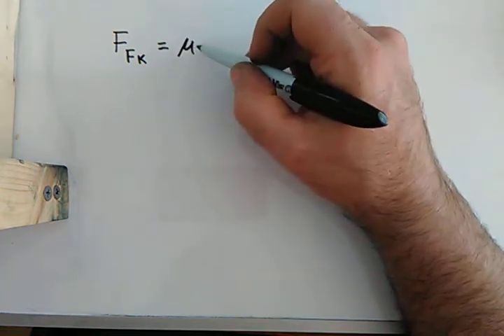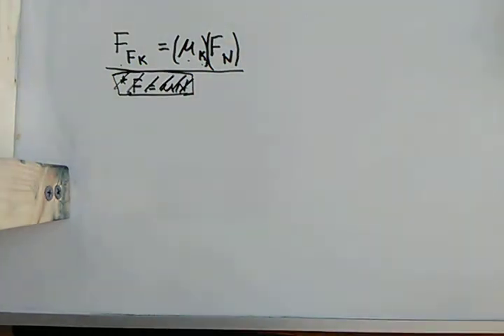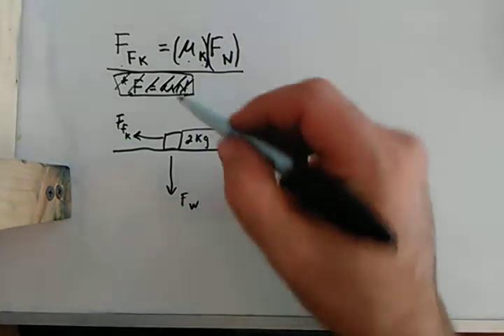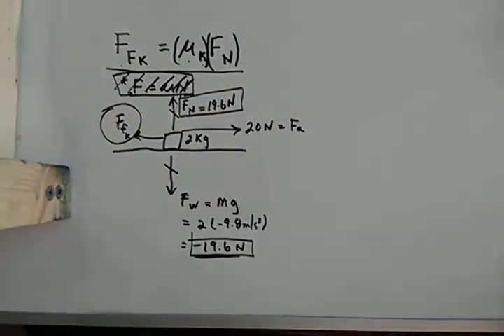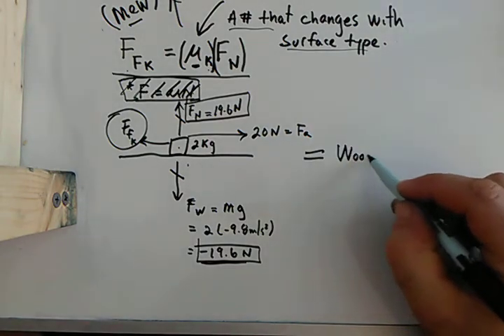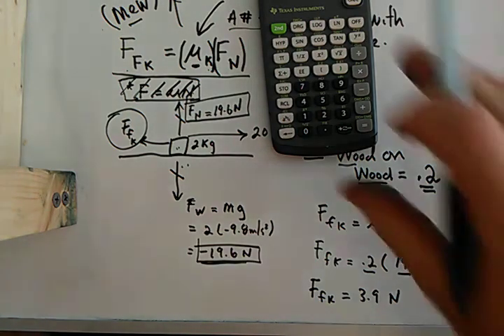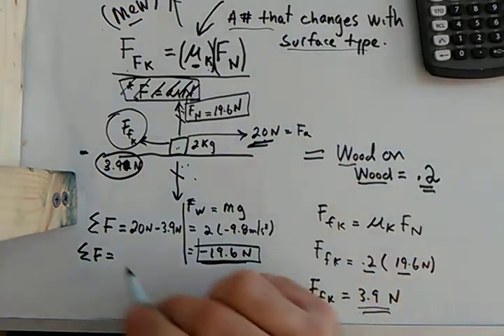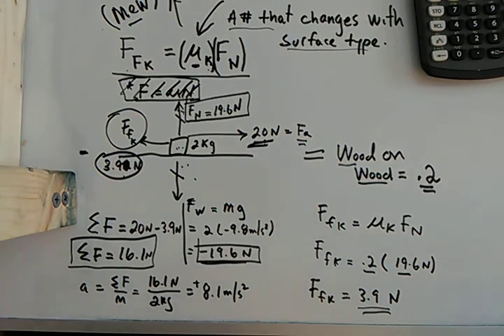Finding kinetic friction/net force/acceleration